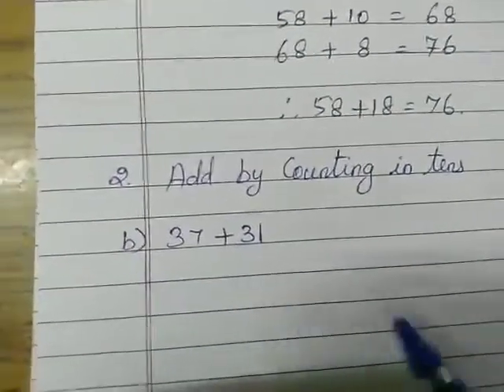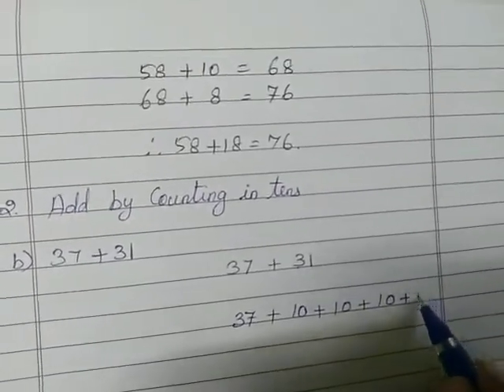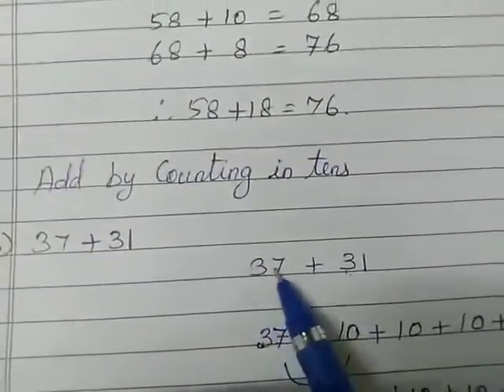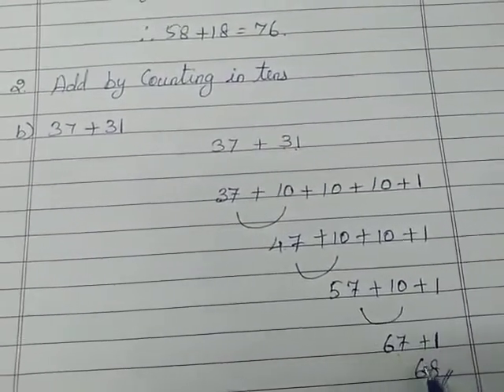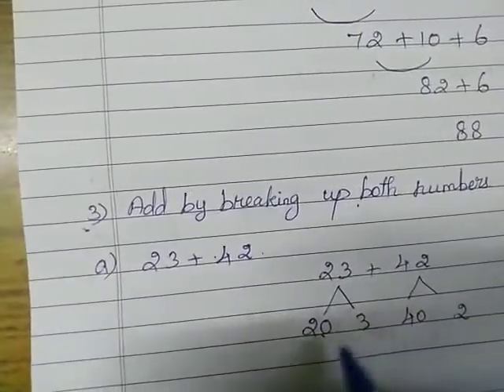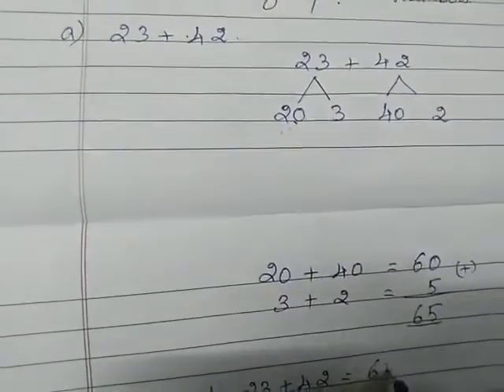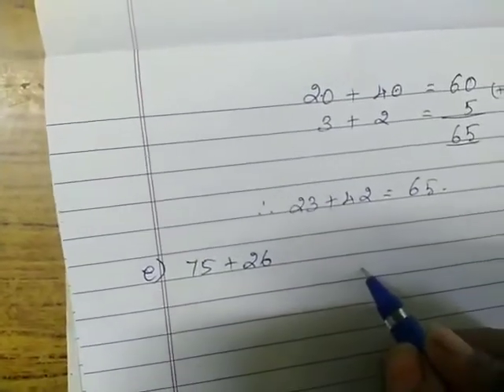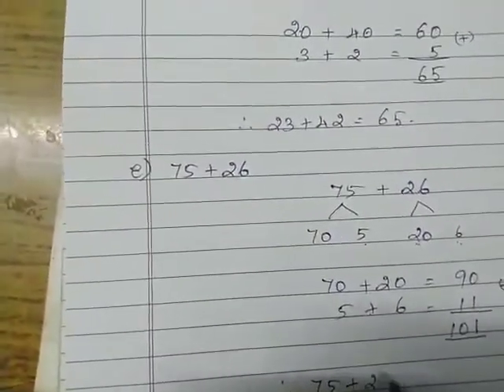Addition: Counting in tens and Breaking up both numbers// grade 4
We can solve addition using above two kinds of method